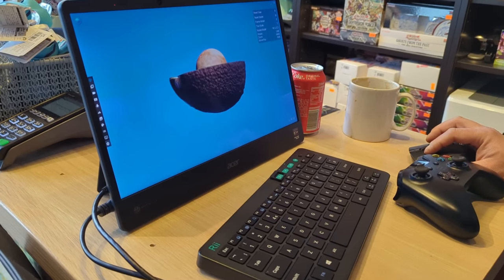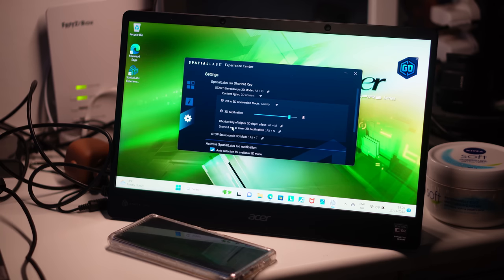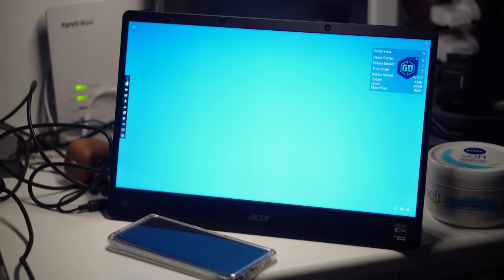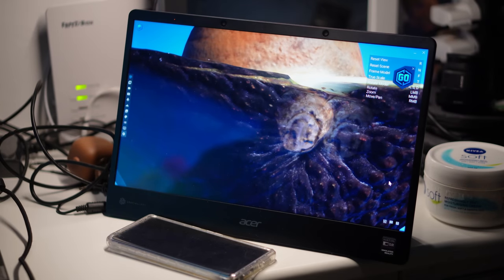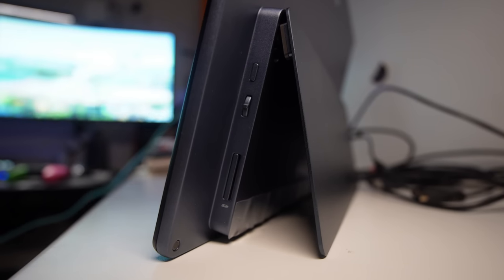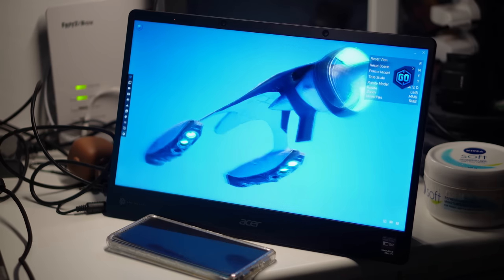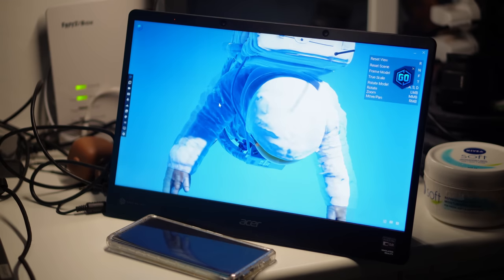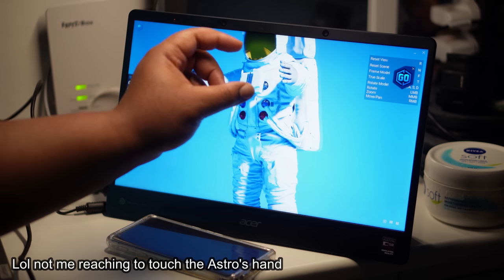Acer Spatial Labs View | 3D Gaming is BACK